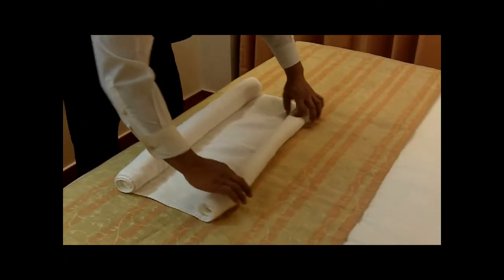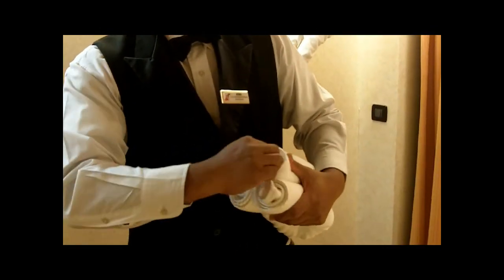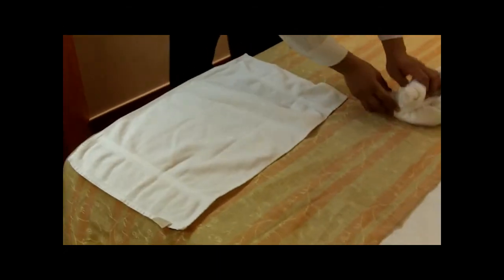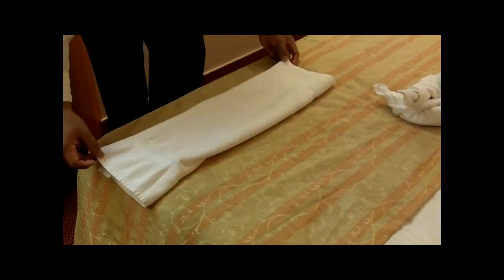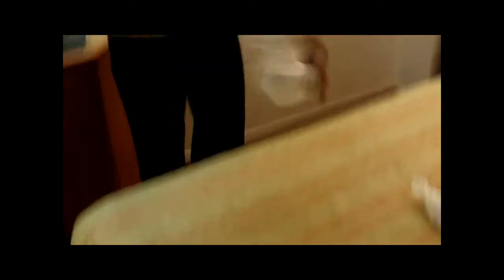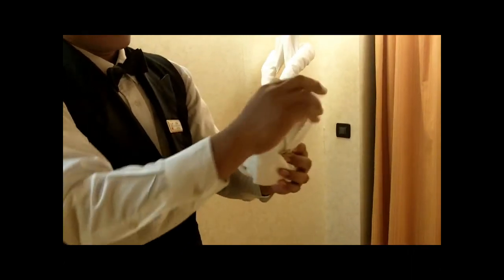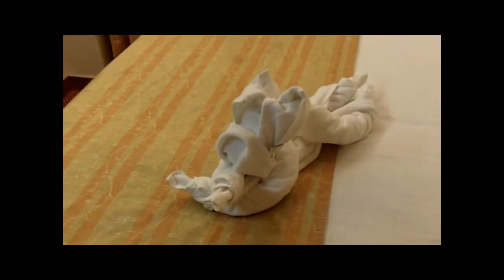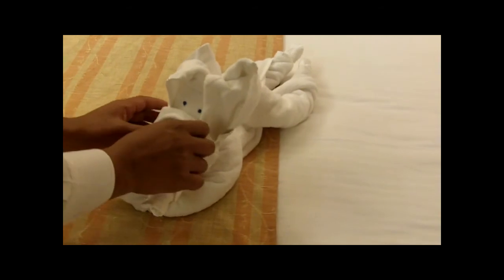How to fold a Small Dog Towel Animal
Cruise ship Towel animal directions, learn How to Fold a Towel Dog.